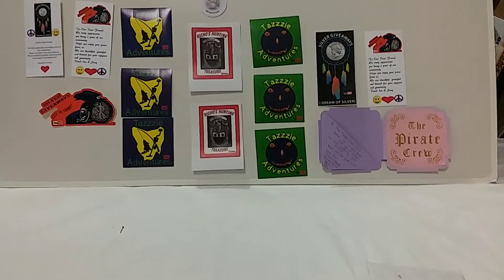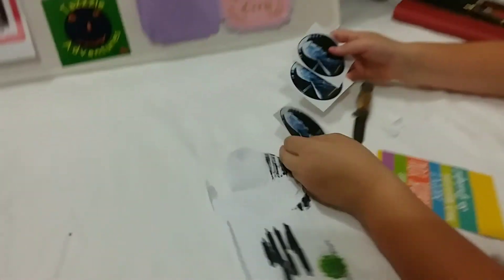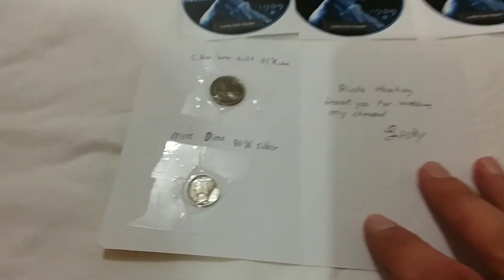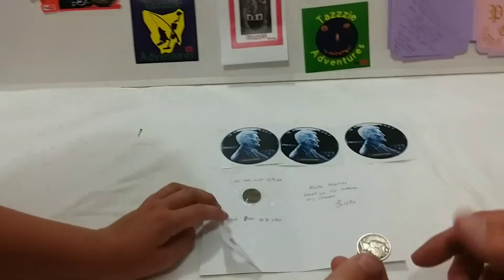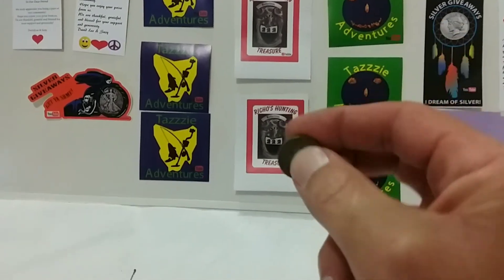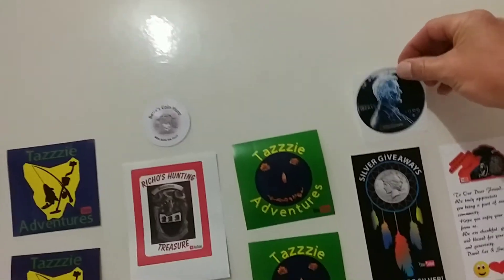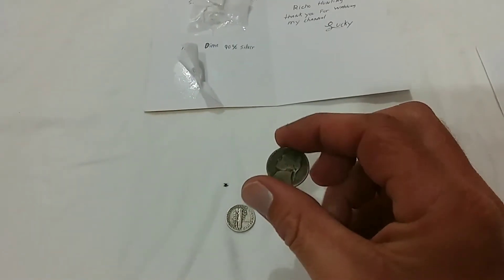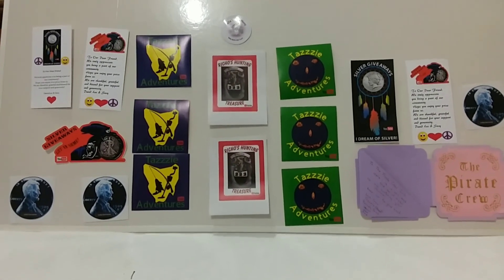Mail call and shout to lucky coin hunter